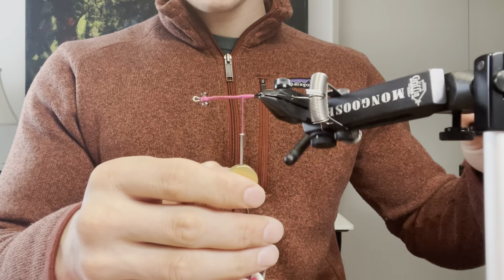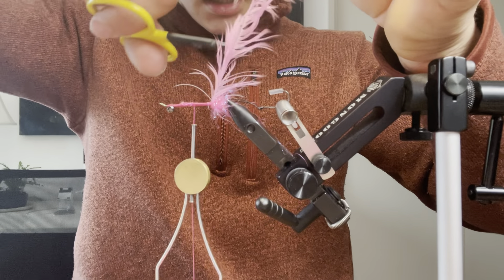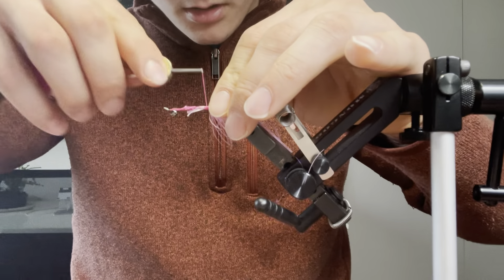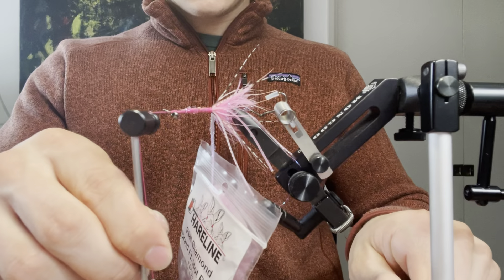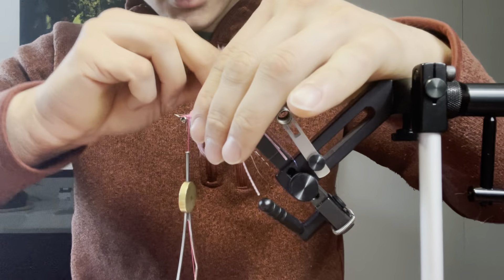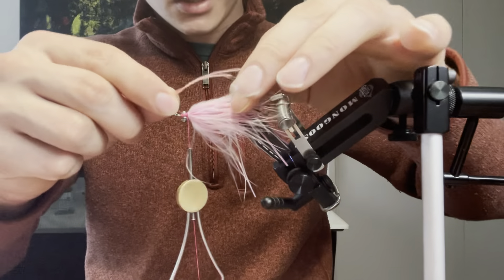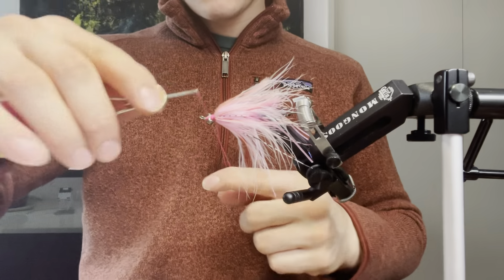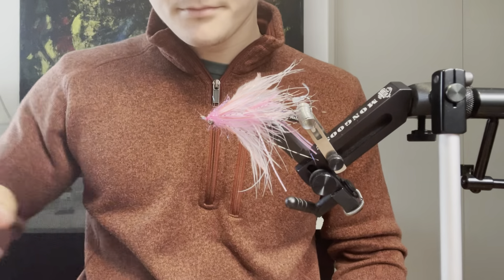Mini Ostrich Intruder | Steelhead Fly Tying Tutorial